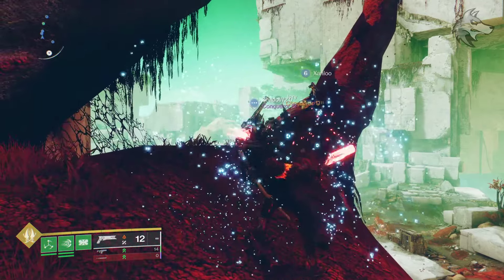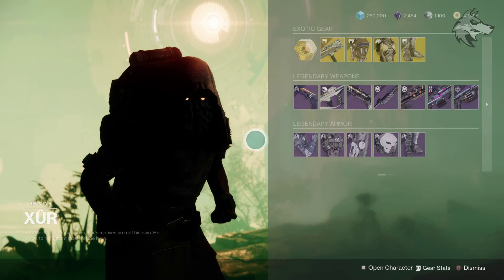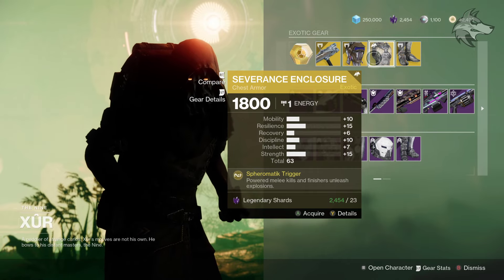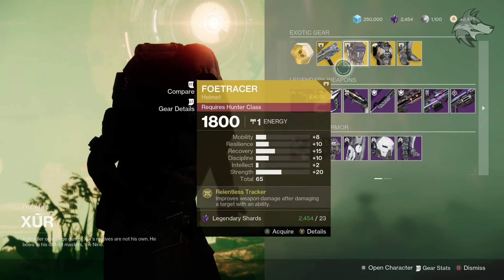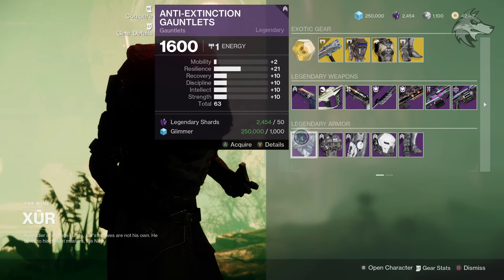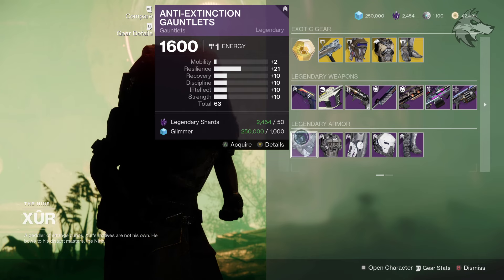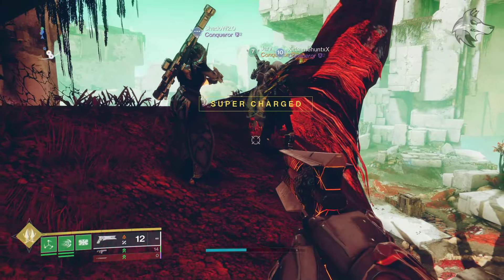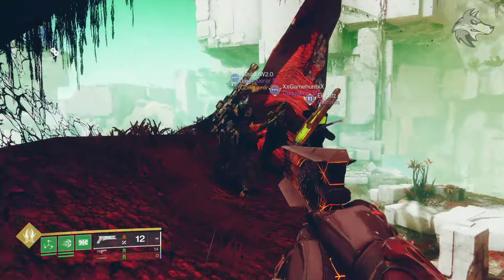Destiny 2: XUR'S NEW WEAPONS & FACTION ARMOR! 26th January Xur Inventory | Armor, Loot & Location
Destiny 2: Xur Location & Loot 26th January  - New Xur Exotics, Armor Stats & Weapon Rolls - Where is Xur 01/26/2024 (Season of The Wish)
▻SEASON OF THE WISH NEWS!